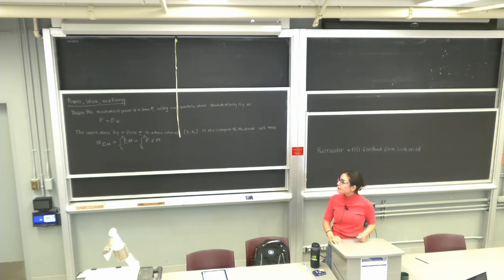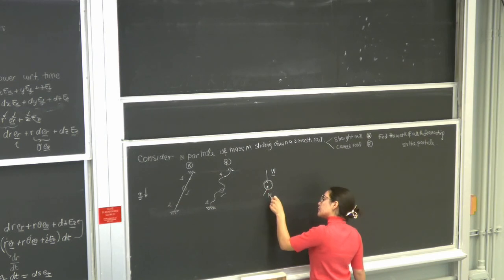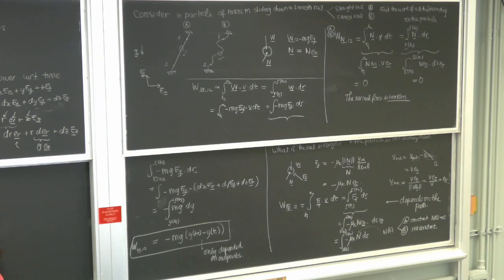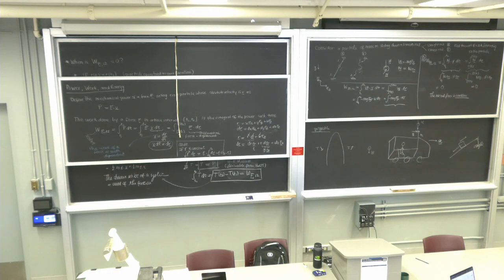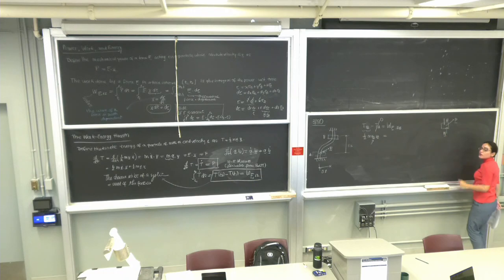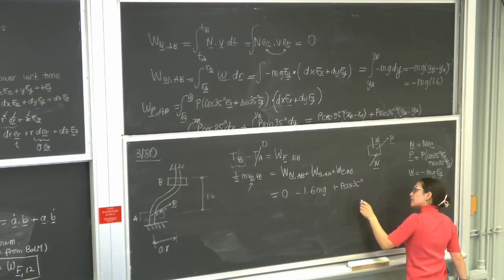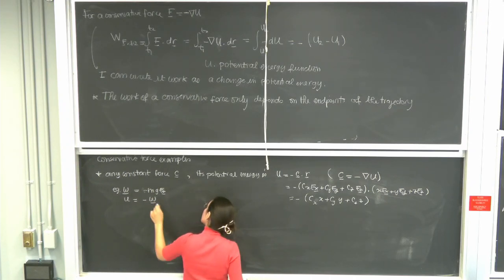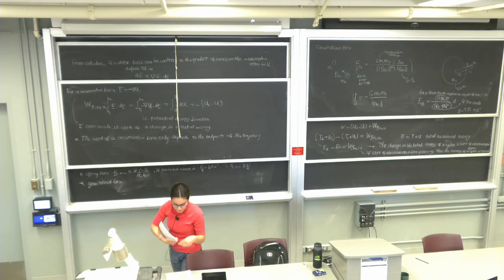Lecture 06 - Power, Work, and Energy